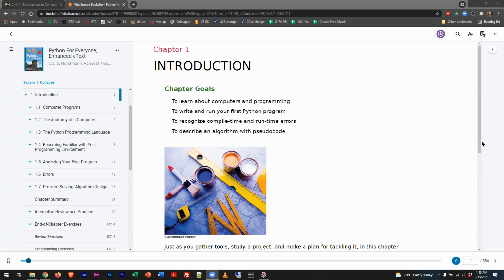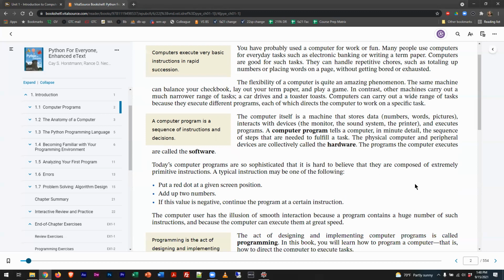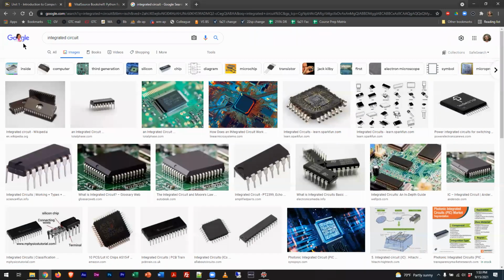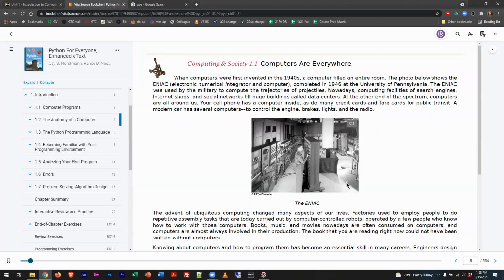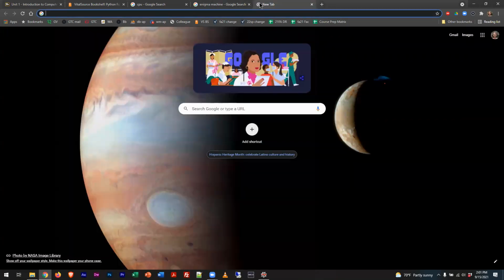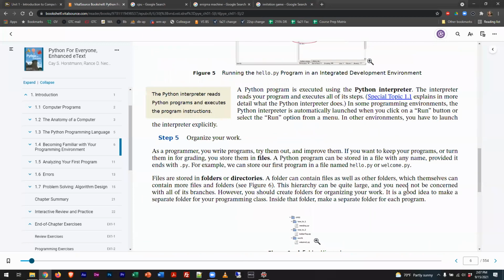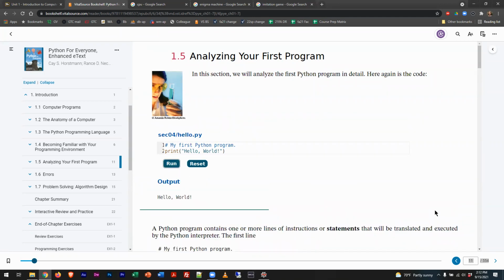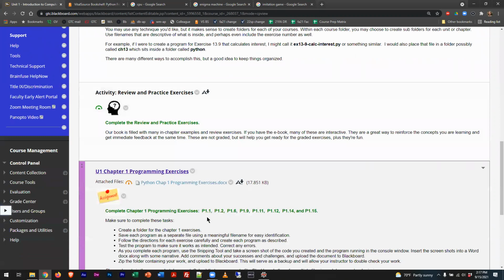Programming in Python - Unit 1 Chapter 1 Lecture (short) - Fall 2021 (daytime section)